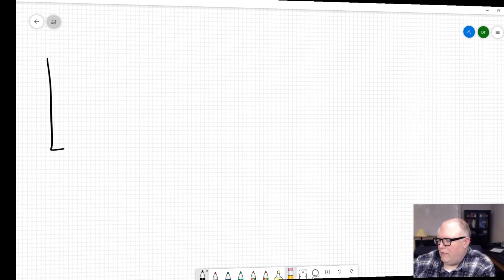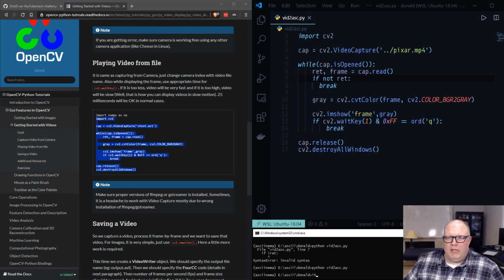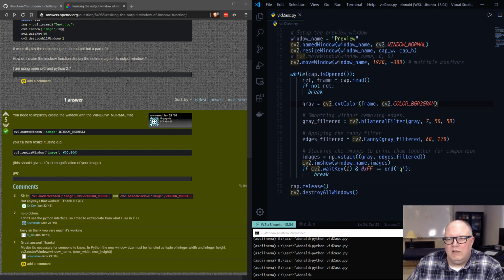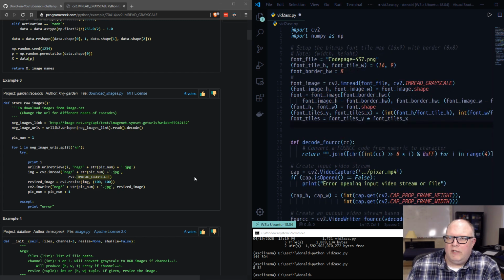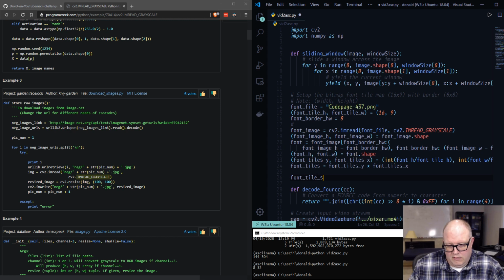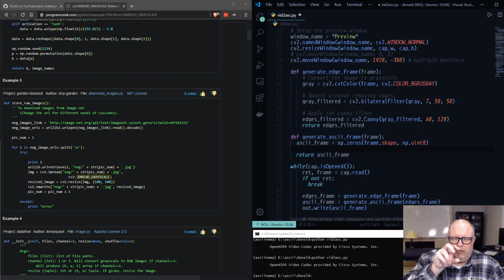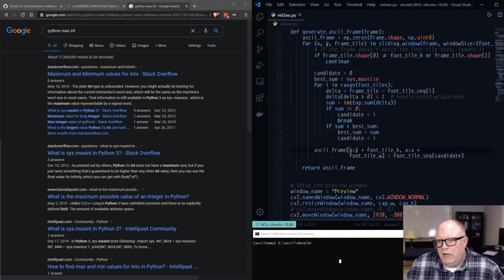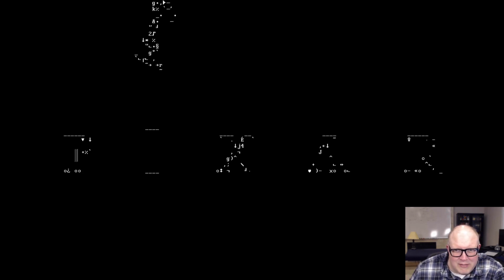DroiD Coding Challenge: ASCIInema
Afternoon coding challenge for an upcoming DroiD video.

Music

Thanks to these artists for sharing their work!